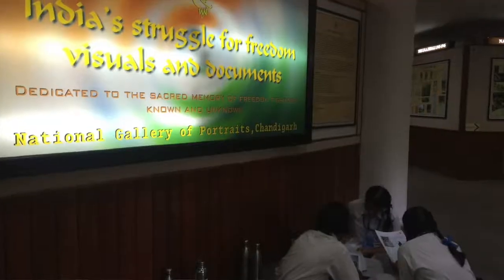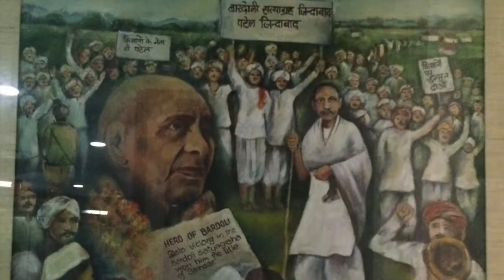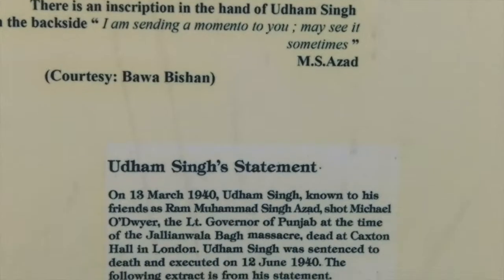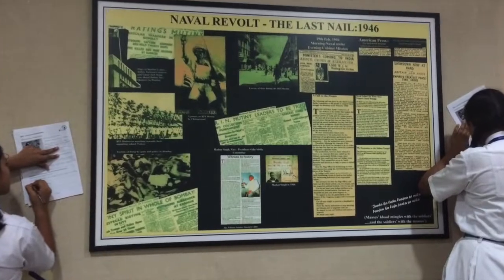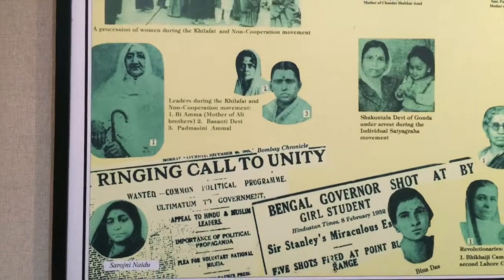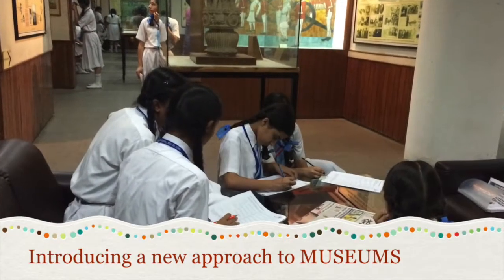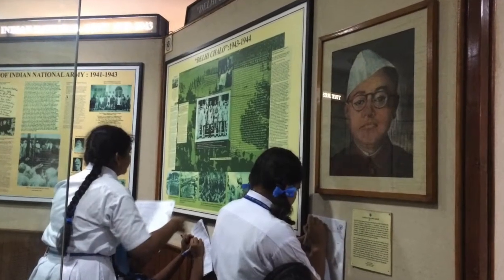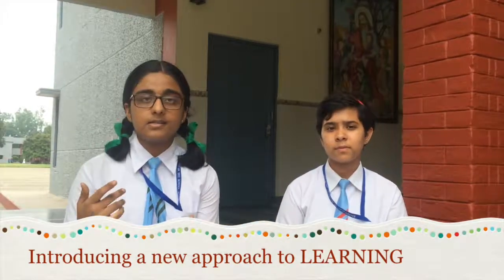India's Struggle for Independence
A Museum Module for Schools using Creative Inquiry. Creative Inquiry allows students to look at history through the lens of other subjects such as English, Geography, Economics, etc and integrate their learnings.